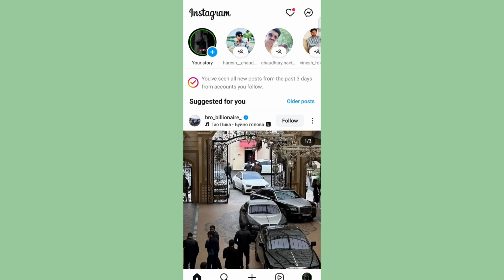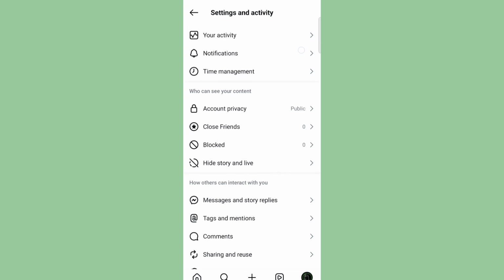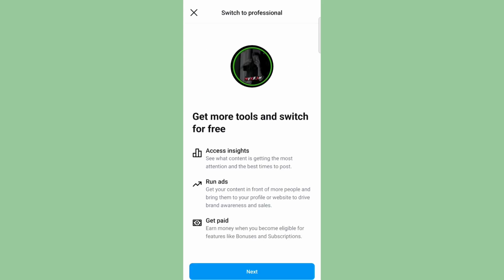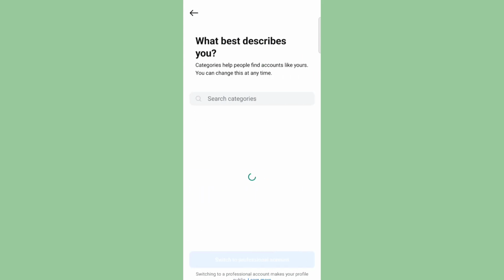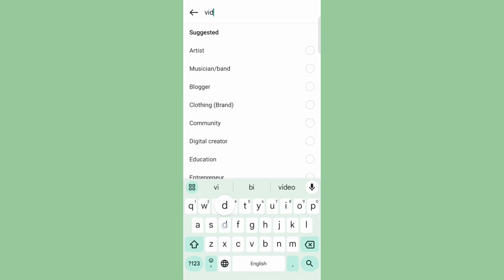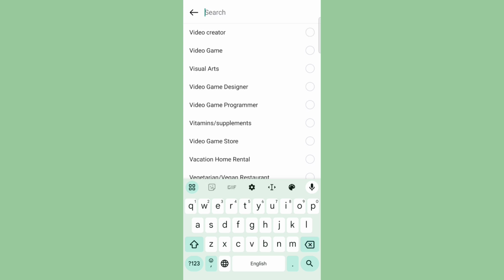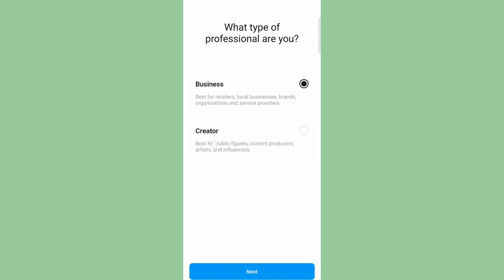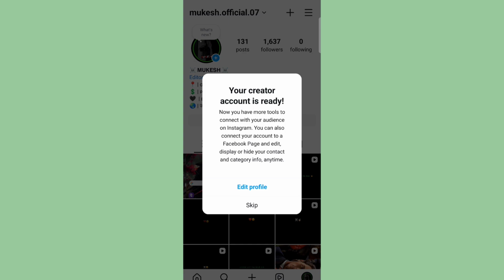How To Switch To Creator Account On Instagram - Full Guide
SEO Description:
Learn how to switch to a Creator account on Instagram with this step-by-step guide. Unlock advanced features tailored for influencers and content creators to grow your audience.